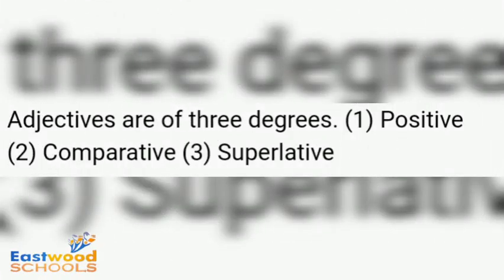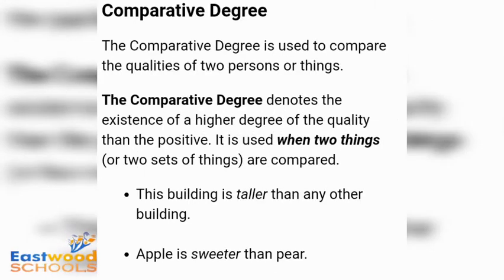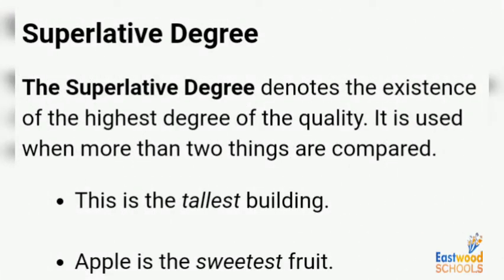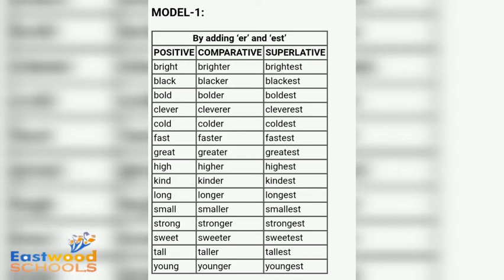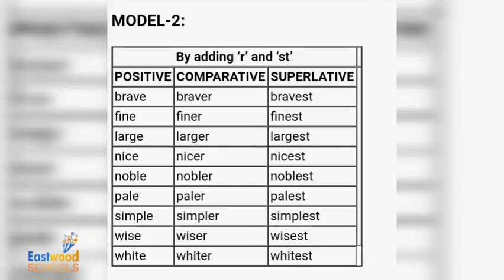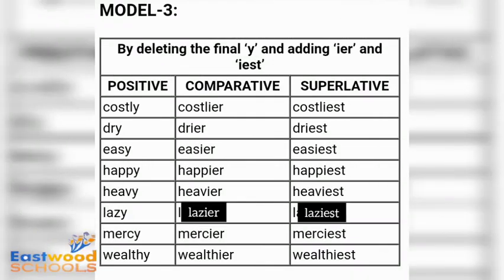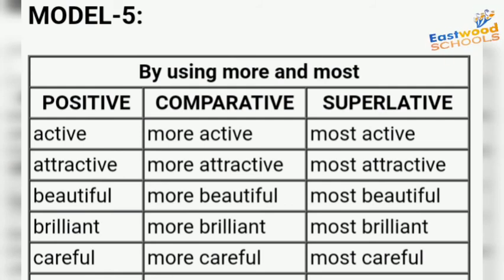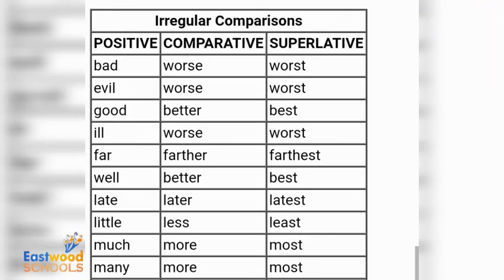COMPARISON OF ADJECTIVES